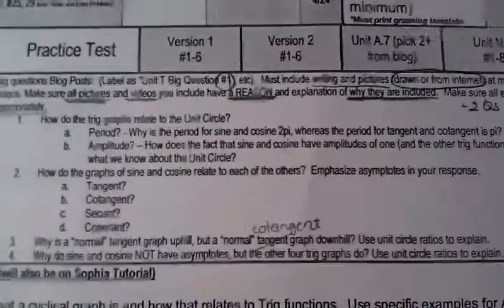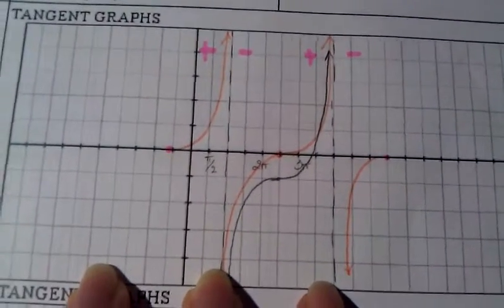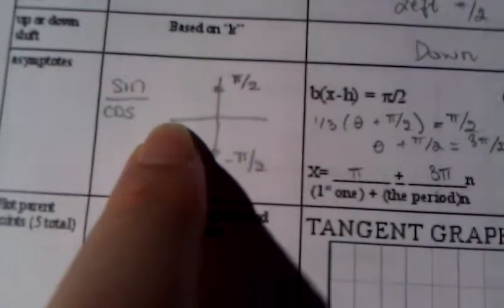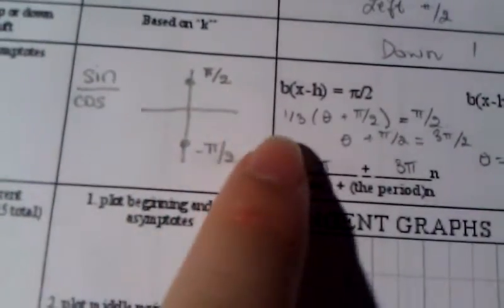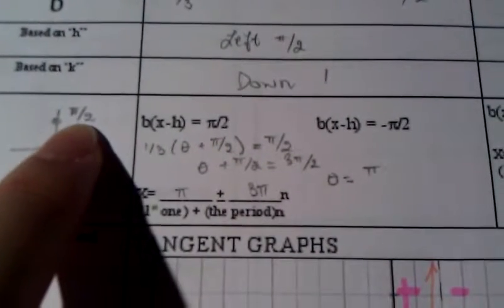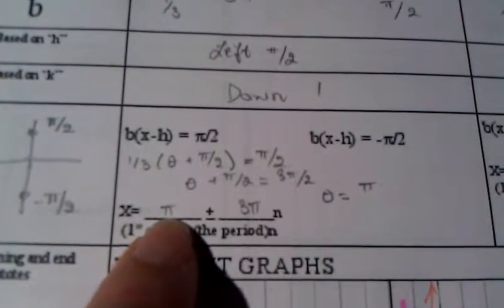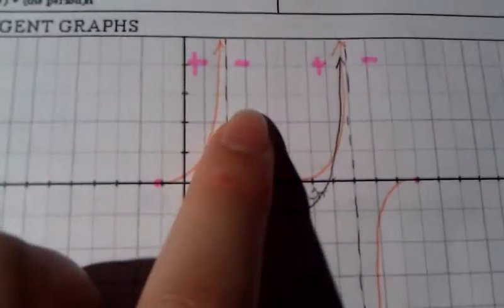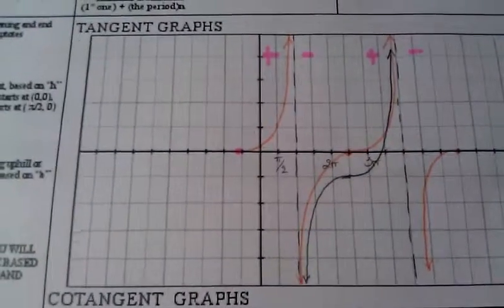Tien N.'s Unit T #2 P3